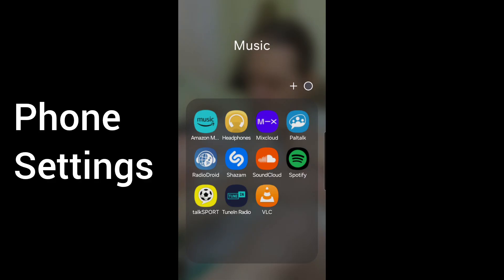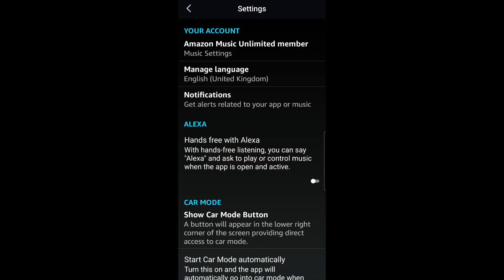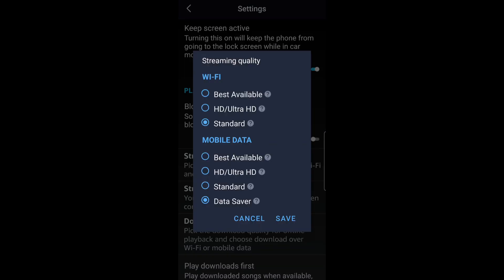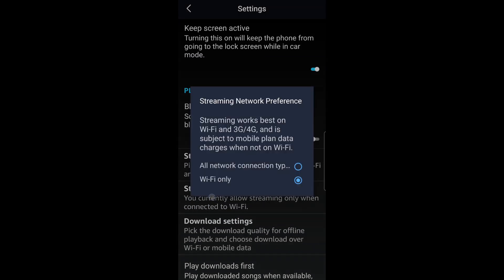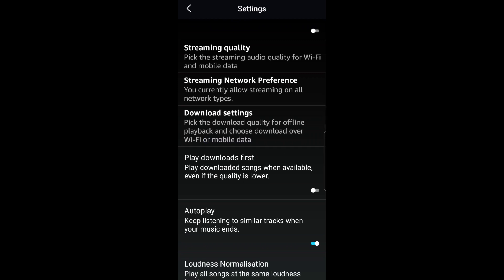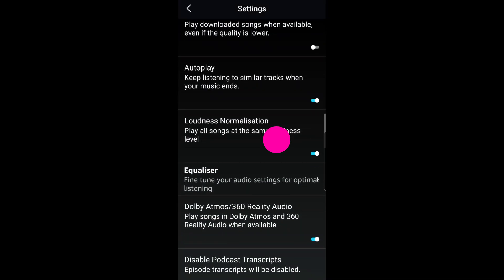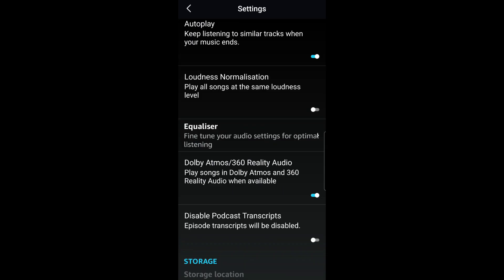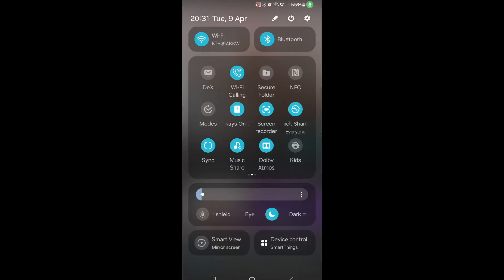Best app settings for sreaming Amazon music on Android Auto on your car or electric vehicles stereo.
Best app settings for sreaming Amazon music through Android Auto on your car or electric vehicles stereo. This will use more data but it will eliminate conflicts between the Amazon app and the car. The full Amazon experience needs a subscription.